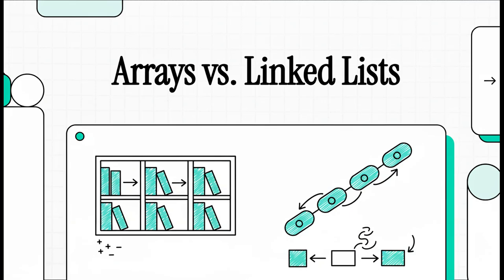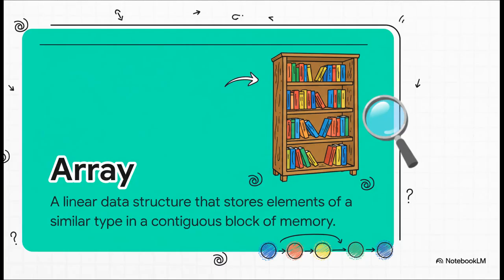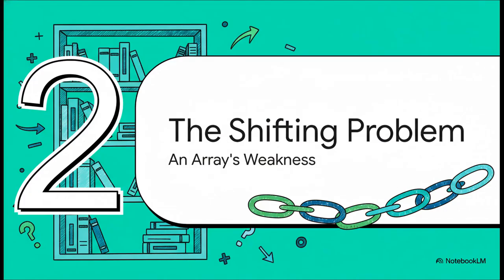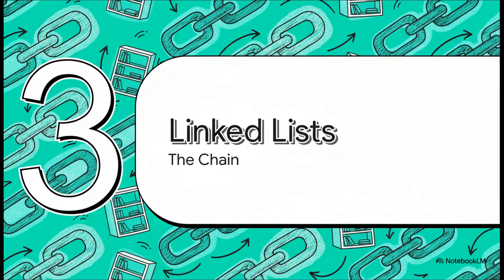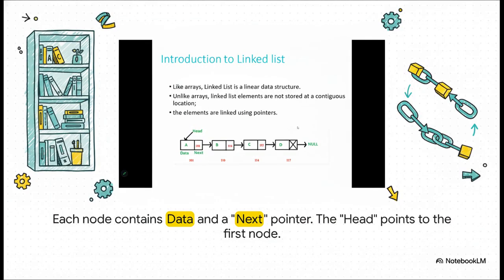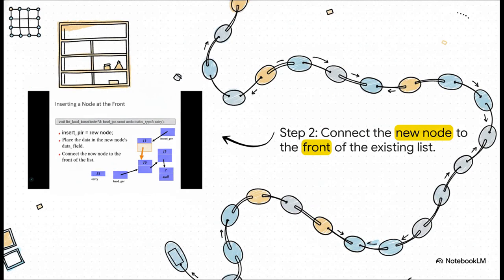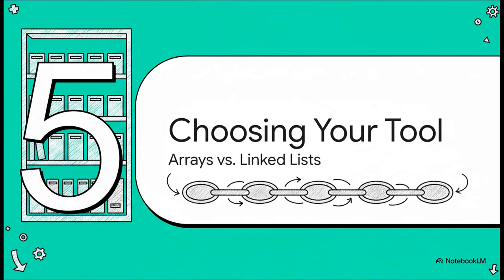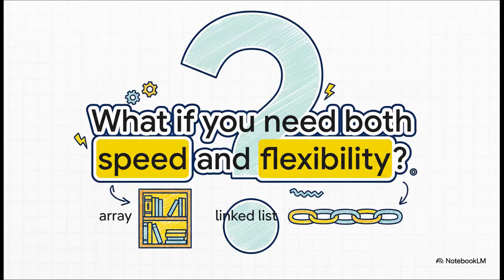03. Array Operations (Traversal, Insertion, Deletion) | Linked List Introduction & Representation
This video, part of the Data Structures and Algorithms focuses on practical operations within arrays and introduces the fundamentals of Linked Lists.

Part 1: Basic Operations Supported in Arrays The lesson starts by defining the five Basic Operations supported in Arrays:
1. Traversal: Printing all elements of the array.
2. Insertion: Adding an element at a specific index.
3. Deletion: Removing an element from a particular index.
4. Search: Finding an element using its index or value.
5. Update: Modifying an element at a particular index.
The video includes demonstrations of Traversal, Insertion (shifting elements to make room), and Deletion (shifting elements to fill the gap) operations, often using C programming examples. It also presents an exercise involving calculating the sum of even numbers in an array.

Part 2: Introduction to Linked Lists This section introduces the motivation and structure of Linked Lists:
• Definition: A Linked List is a linear data structure, similar to arrays, but its elements are not stored at a contiguous location in memory. Elements are connected using pointers.
• Why Linked Lists? Arrays have limitations, specifically their fixed size (requiring the upper limit to be known in advance) and the high expense of inserting or deleting new elements, as this requires shifting existing elements.
• Representation: Each component in a Linked List is a node, consisting of at least two parts: data and a Pointer (or Reference) to the next node. The list is tracked by a head pointer (or head_ptr), which points to the first node; an empty list is represented by storing null in the head pointer.
• Action: The video demonstrates the steps involved in Inserting a Node at the Front of the list.